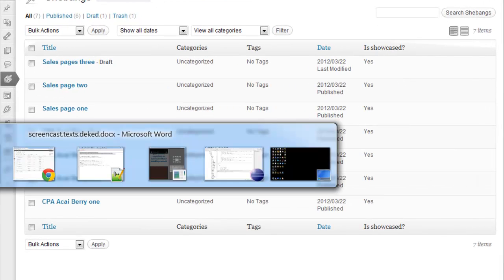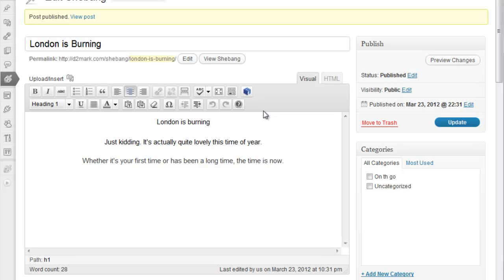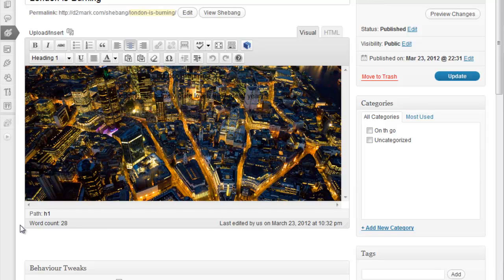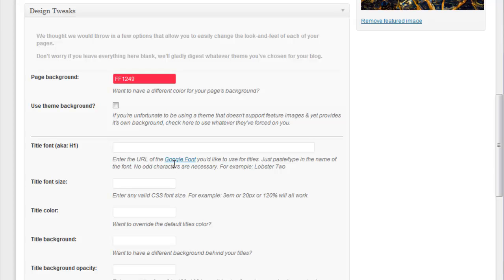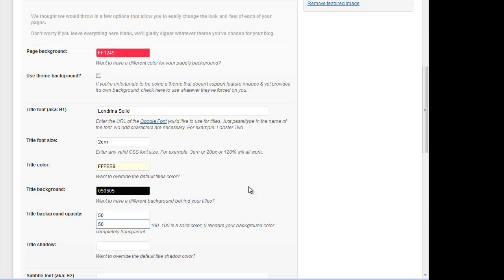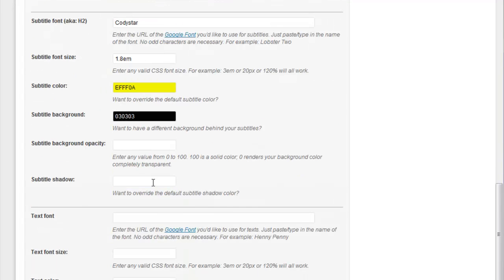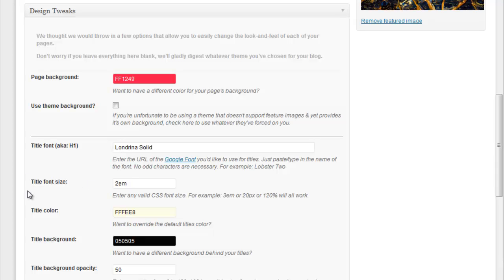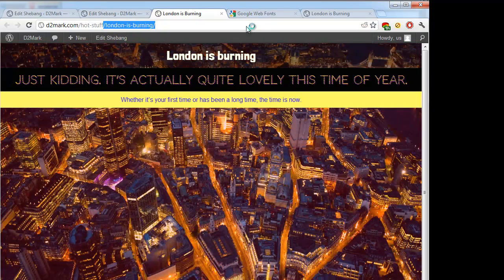The Whole Shebang - Design Tweaks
The Whole Shebang is a standalone WP plugin. It lets you present your content all over the internet without worrying about how it's being rendered.
In this video we'll show you how to design WP page inside out. You can make all sorts of design tweaks, including changing any type font with Google fonts, change colors, sizes, background colors, featured images and a lot more.